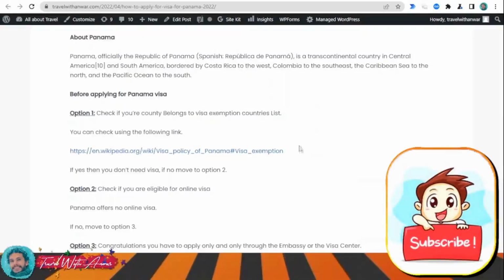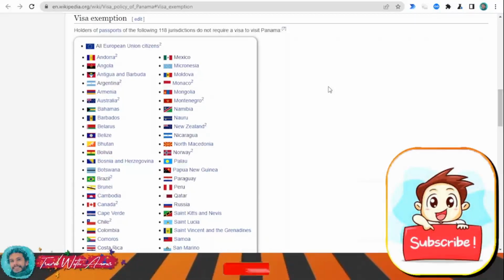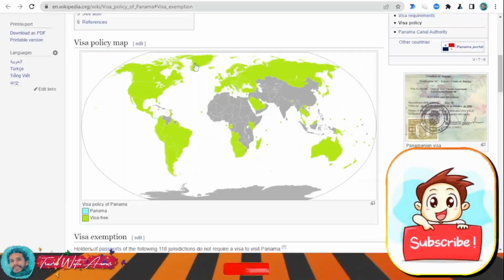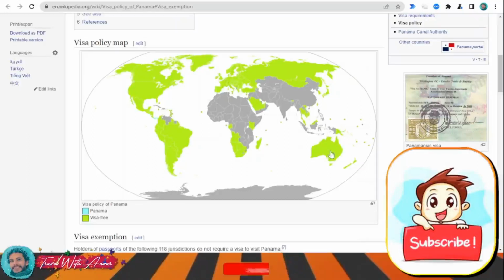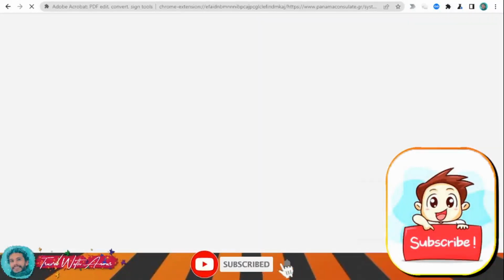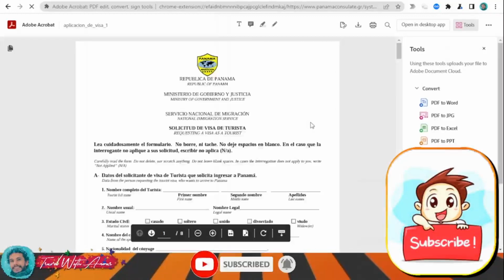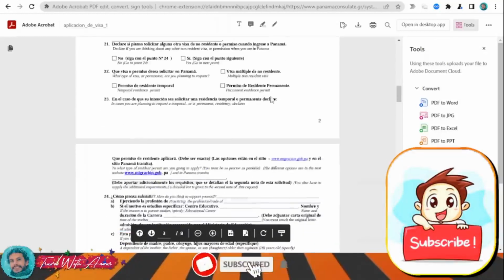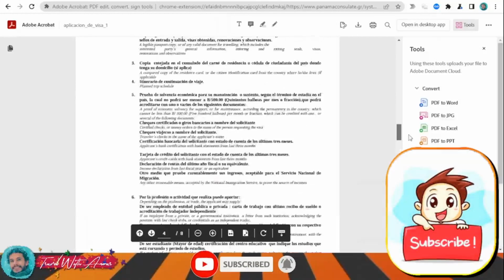Panama Visa 2023 | This is How to apply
Panama Visa 2023 IN DETAILS